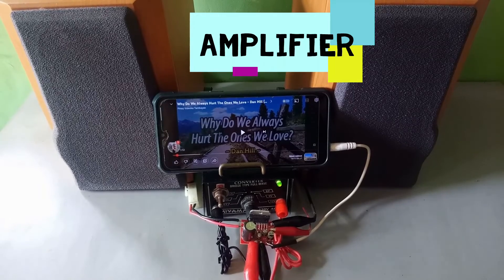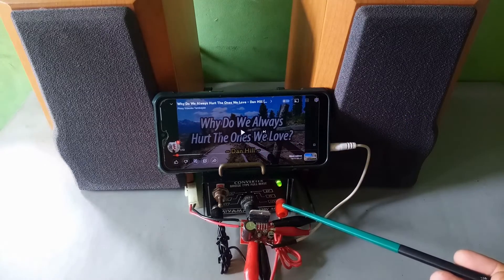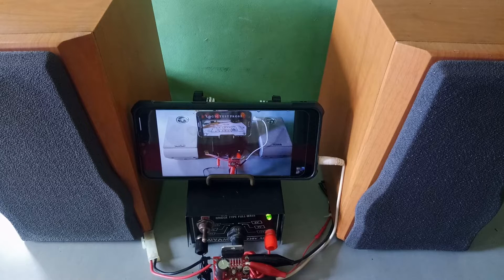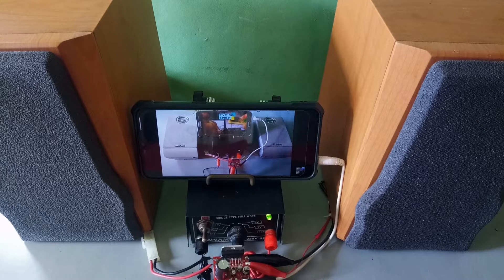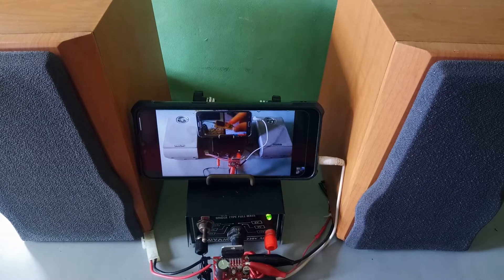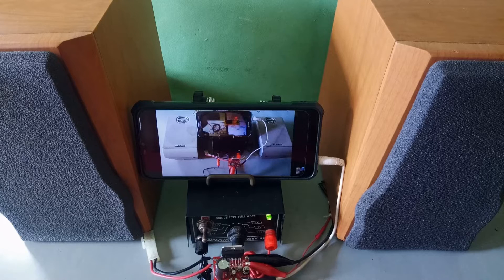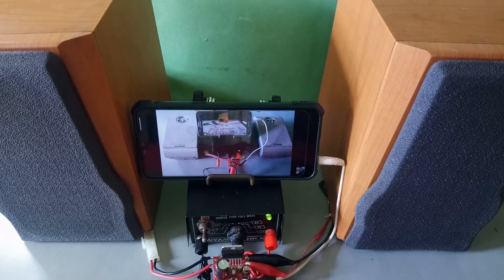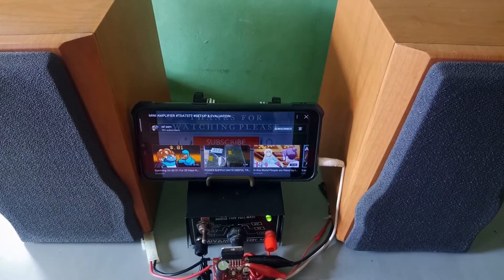MINI AMPLIFIER TDA7377 SET-UP & EVALUATION 2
educational  purposes
Video link
HOW TO REPAIR BOSE SWITCHING POWER SUPPLY MODEL PSM36W-208
HOW TO REPAIR LED LIGHTS 1
MINI AUDIO AMPLIFIER SET UP 1
POWER SUPPLY UNITS USEFUL TRICKS ADJUSTMENT
HOW TO REPAIR CHOCOLATE FOUNTAIN MACHINE
HOW TO REPAIR ILIKE BLUETOOTH SPEAKER
HOW TO REPAIR BELL- XUAN BLUETOOTH SPEAKER
CORE HIFI DIGITAL KARAOKE AMPLIFIER AV-602 REPAIR
HOW TO REPAIR STREETLIGHT POWER SUPPLIES
10 MILES VISIBILITY STRONG WIND ANXIETY ATTACK
REFUELING PROCESS OF AN AIRCRAFT
HOW A 1 HOUR & 15 MINUTES AIRPLANE TURNED INTO FOUR HOURS
25 SILVER DEBUTANT JVC CRT TV REVIVAL AND REPAIR
LOOKS CREEPY THINGS BUT VERY USEFUL
Aiwa crt tv sound trouble repair technique
Sanyo crt tv with bright horizontal line